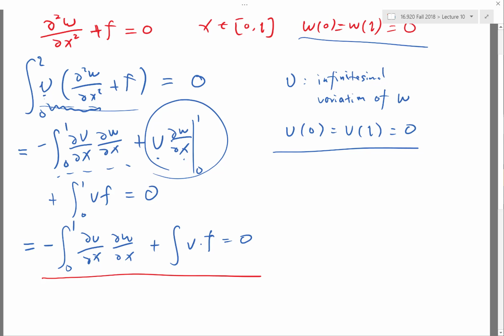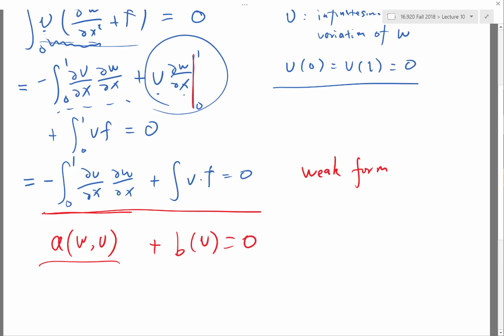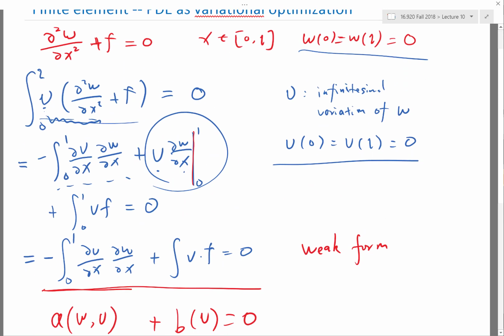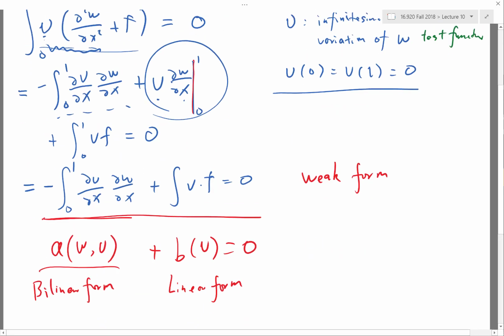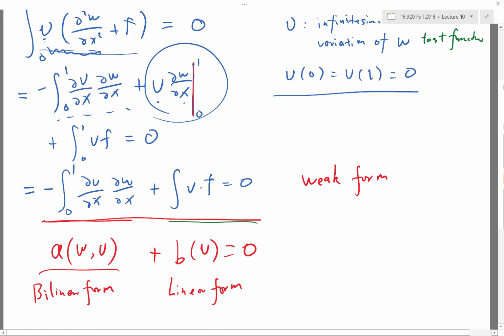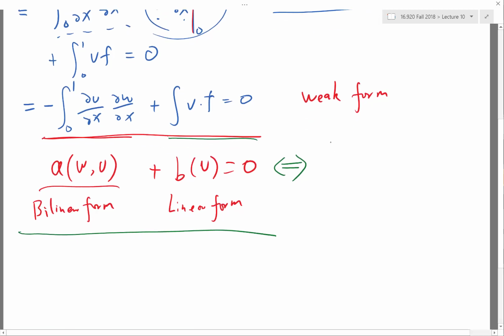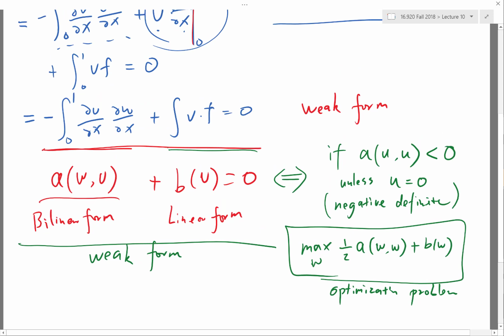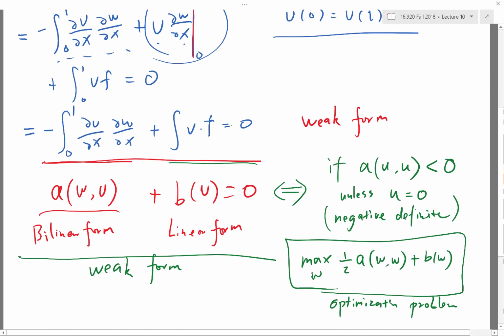Bilinear forms and weak form as optimization problem